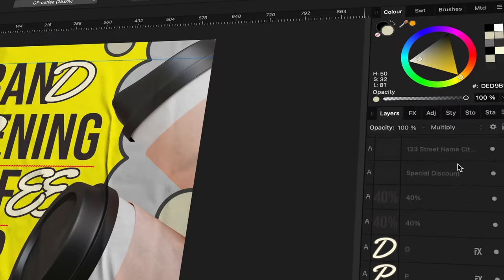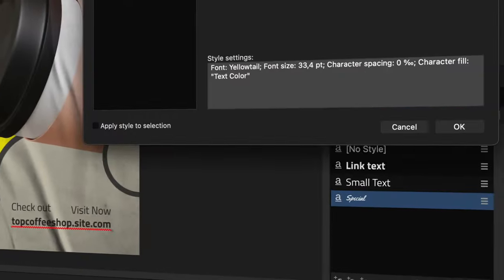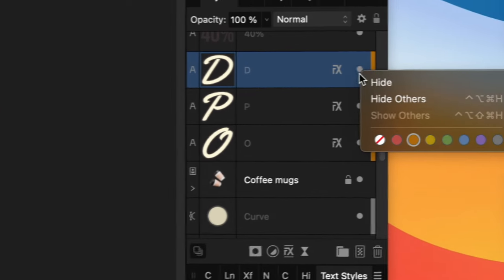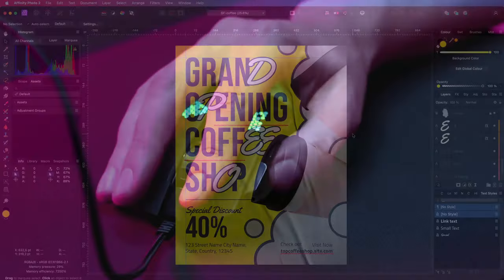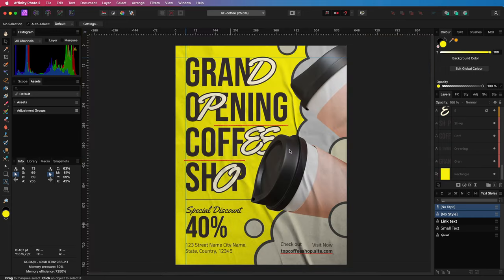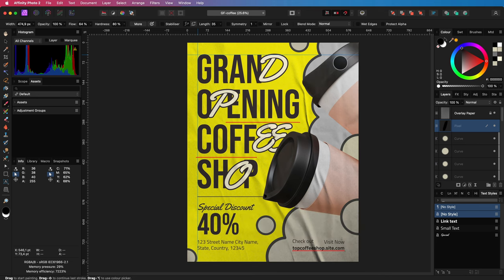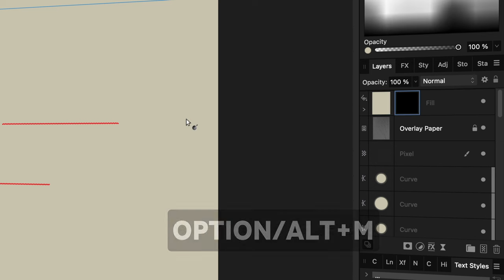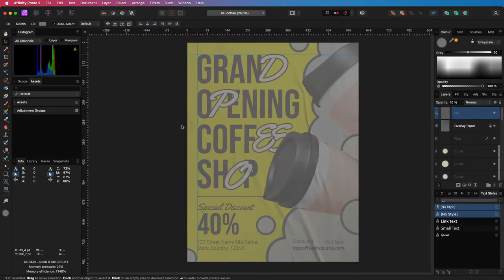20+ Tips that will save you hours in Affinity Photo/Designer and drastically speed up your editing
In this video, I'll share some tips which you can apply immediately to speed up your editing in Affinity Photo or Designer.